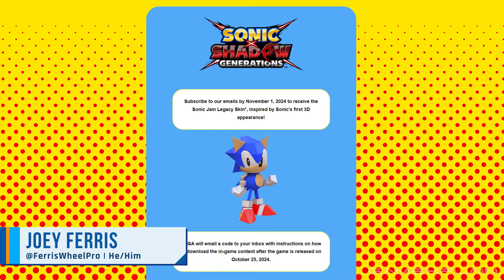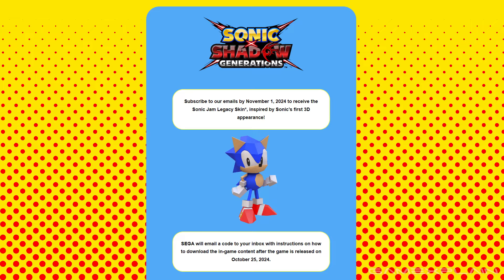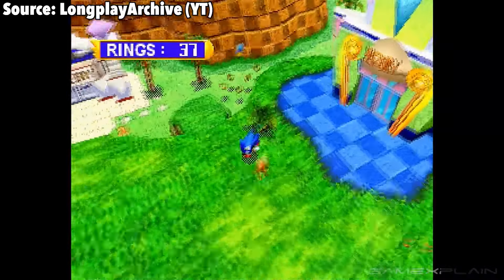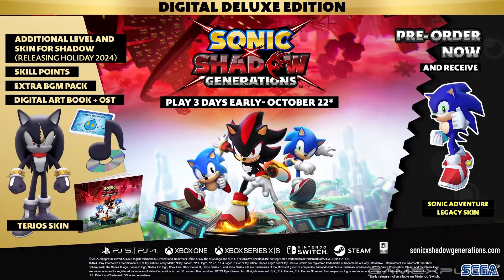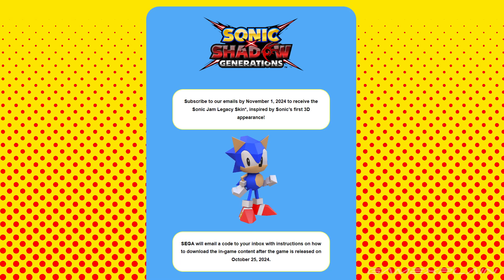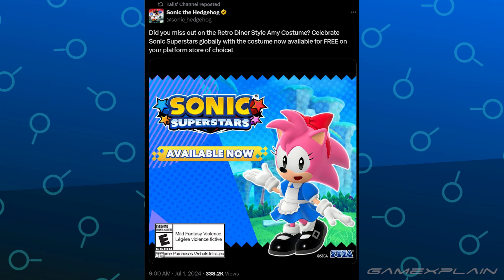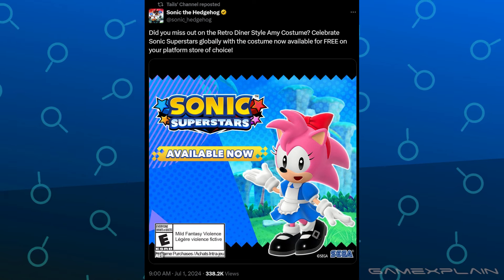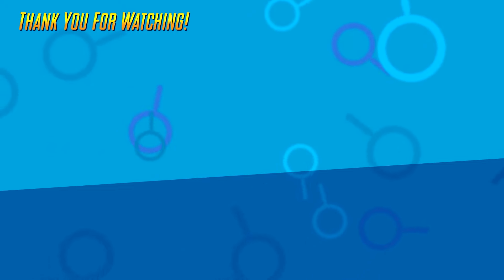FREE Sonic Jam Skin Revealed for Sonic x Shadow Generations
You can get a Sonic Jam skin in Sonic x Shadow Generations if you sign up for the newsletter before November 1!